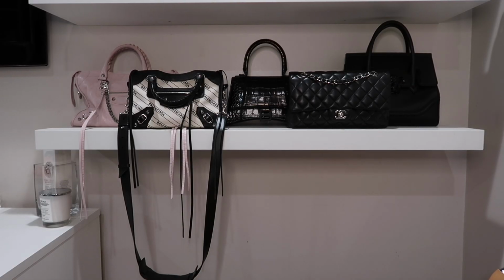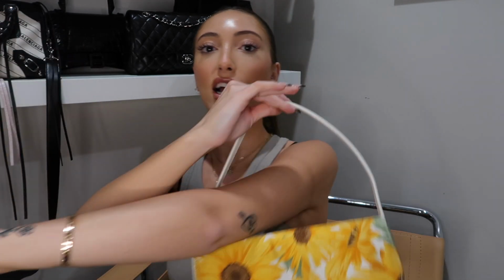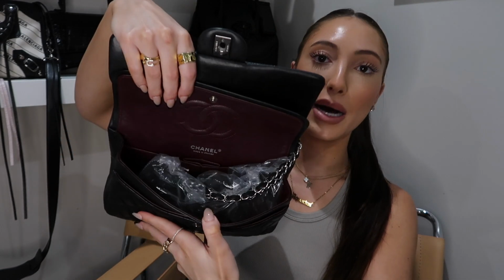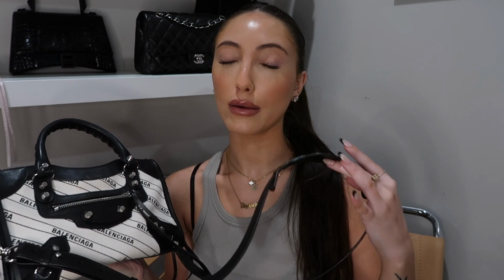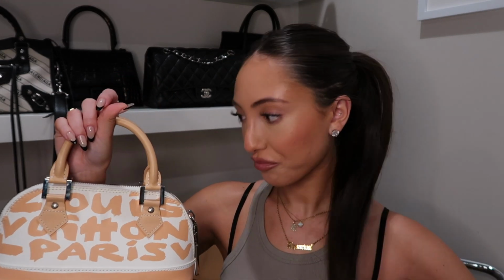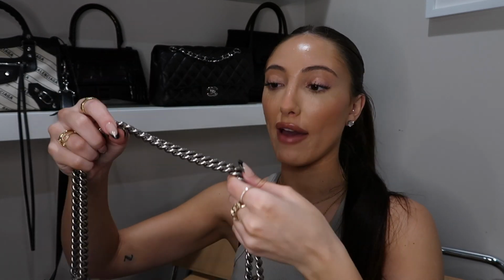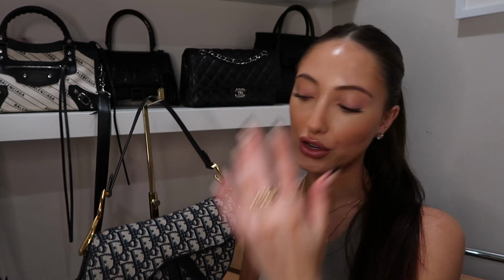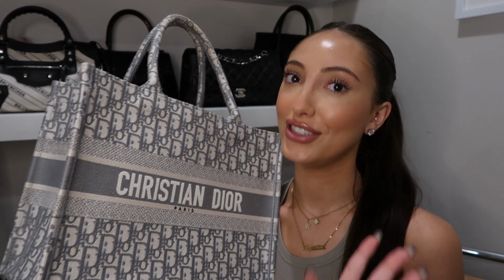MY HANDBAG COLLECTION ♡ HERMES, DIOR, BALENCIAGA, ETC.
♡My Links♡

♡Products Mentioned♡

Acrylic Clutch Stand
Gold Purse Hanger

♡My Brand♡